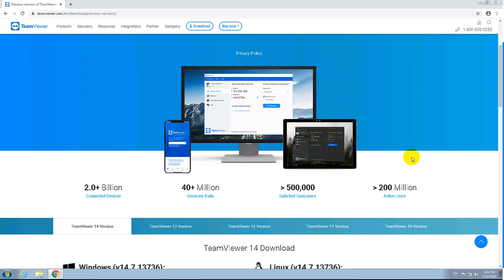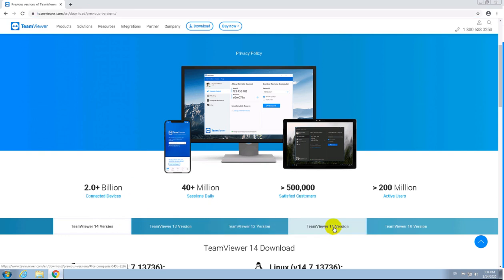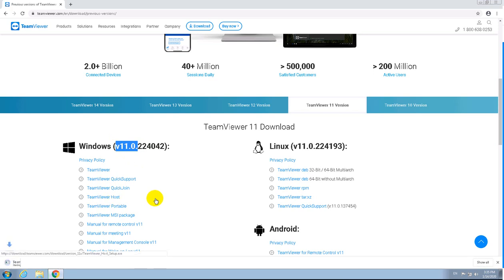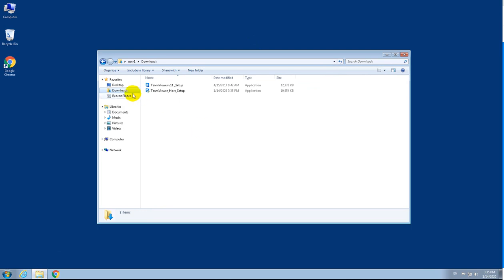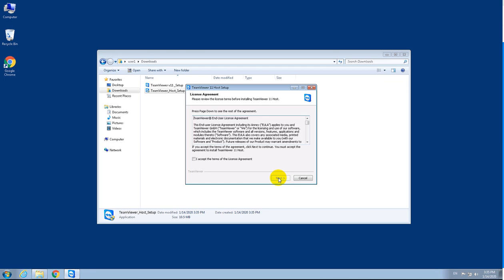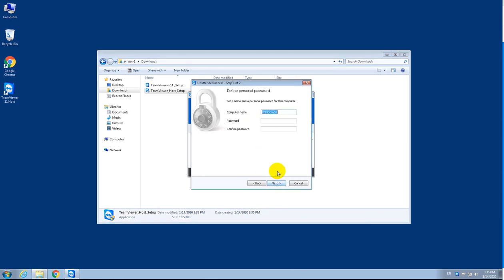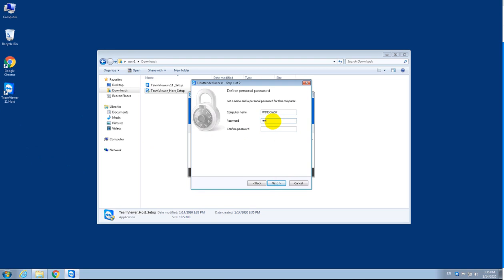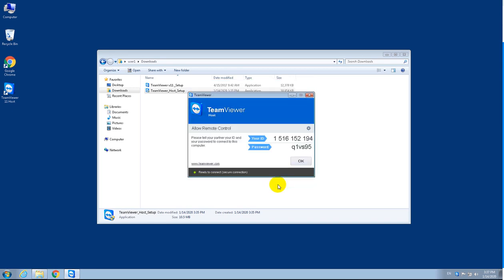TeamViewer Installation - version 11 - TeamViewer host install | APTeck Tutorials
Download and install TeamViewer Version 11
- TeamViewer 11
- TeamViewer host